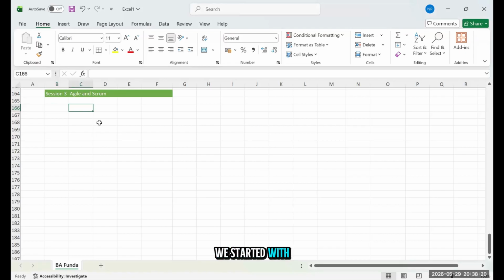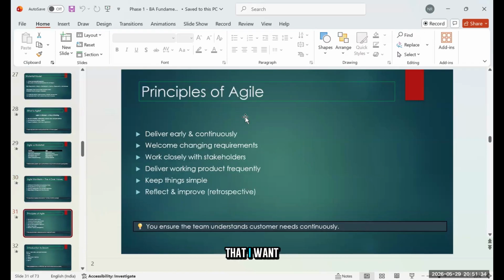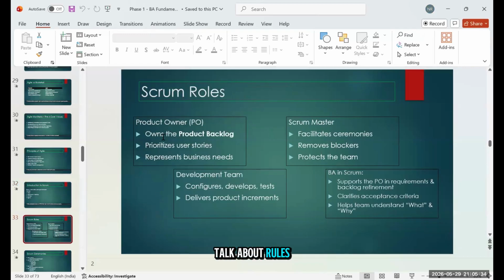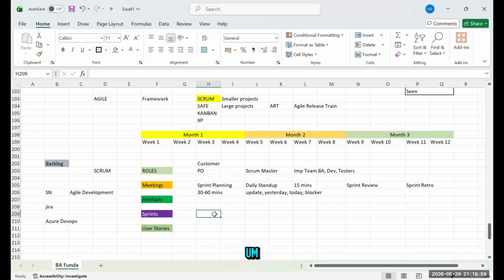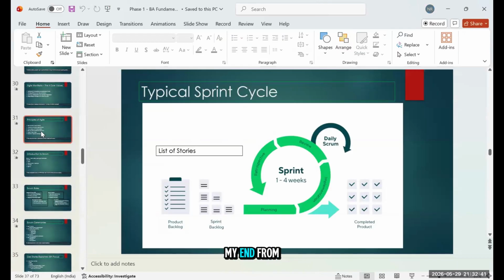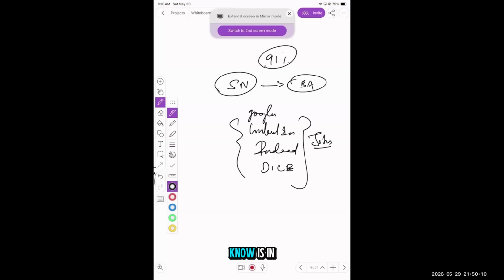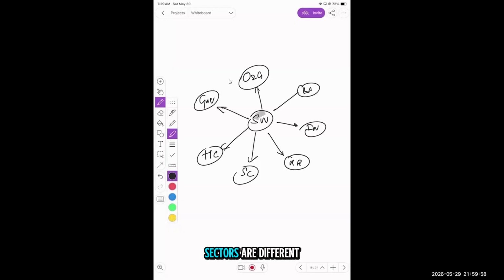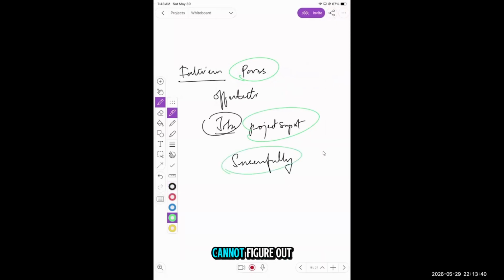ServiceNow IT Business Analyst Training | FREE Session 2 Recording | May 29, 2026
Welcome to the recording of our 3rd FREE Session for the ServiceNow IT Business Analyst Training Program! 🎉

Thank you to everyone who joined us live. We hope you gained valuable insights into the ServiceNow IT Business Analyst career path and the opportunities available in the IT industry.

This training is designed for aspiring IT Business Analysts, career shifters, beginners, and professionals looking to grow their careers through ServiceNow.

💡 In this session, we discussed:
• Real-world IT Business Analyst responsibilities
• ServiceNow tools and workflows
• Project-based learning and career preparation
• Industry insights and career opportunities
• Next steps to continue your training journey